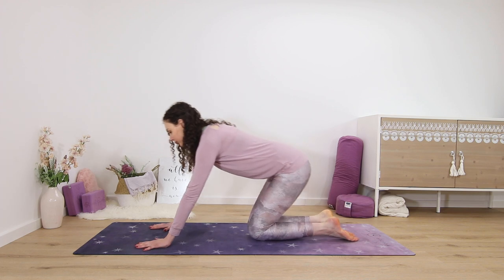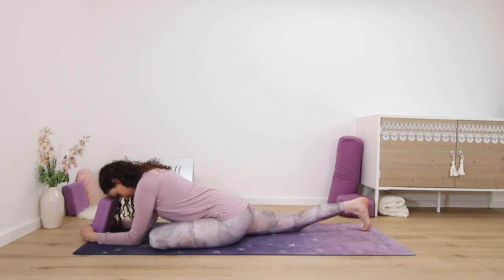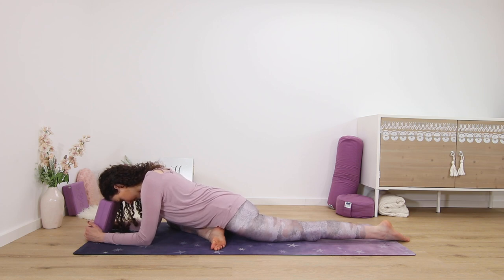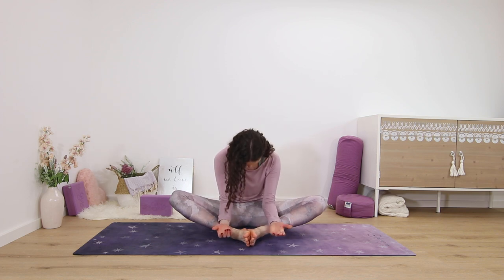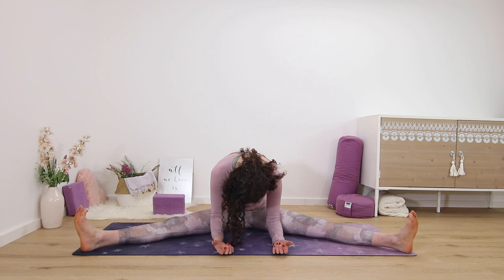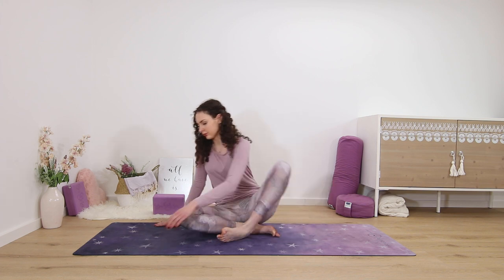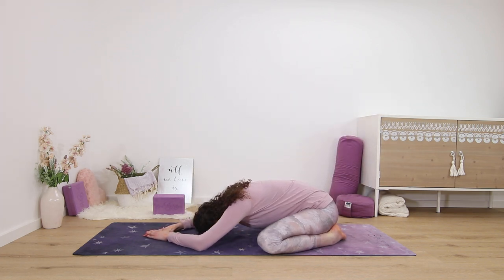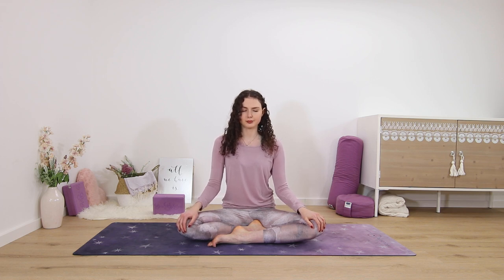Stress Relief Yin Yoga to Relax and Calm Down - 20 min Yoga Stretches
Use this 20 minute Yin Yoga for anxiety and stress relief class to relax tension, calm down, and find peace.

These yin yoga poses, focused on the hips, legs and lower back, will be very relaxing and are great for beginners. We'll begin with swan pose (also called pigeon pose), followed by a seated forward fold before moving into a wide legged child's pose. Stress and anxiety is common and yin yoga is a wonderful tool that can make a big difference for your mental health.
If you are experiencing stress or anxiety I hope this 20 minute yin yoga stretches can give you some relief!

There are 3 primary principles of Yin Yoga:
1. Find your edge
2. Be still
3. Hold the pose

🔹🔹🔹🔹👇 ONLINE PROGRAMS 👇🔹🔹🔹🔹

▪️▪️▪️▪️👇 OTHER RESOURCES 👇▪️▪️▪️▪️